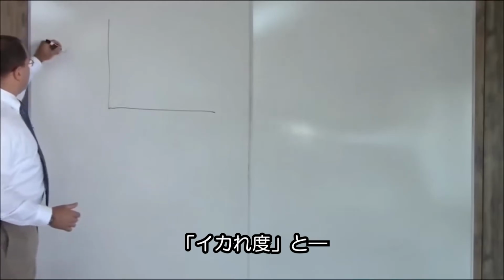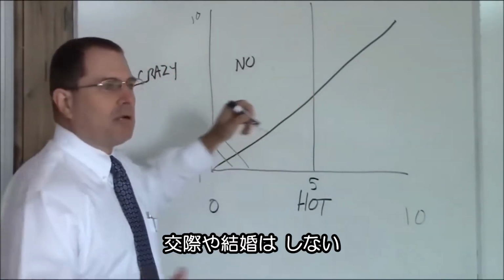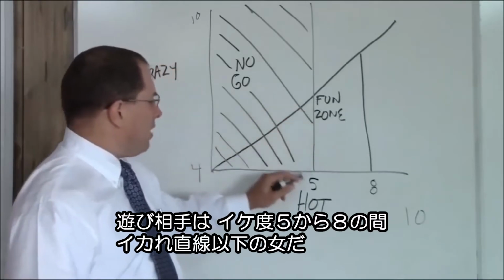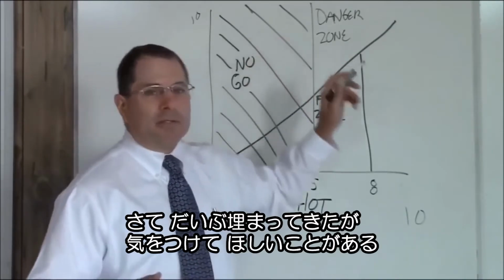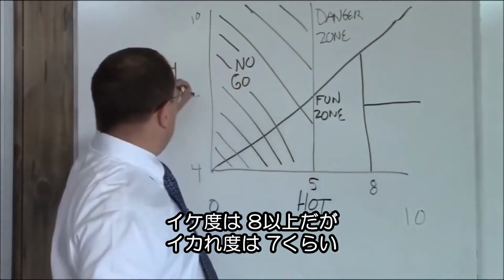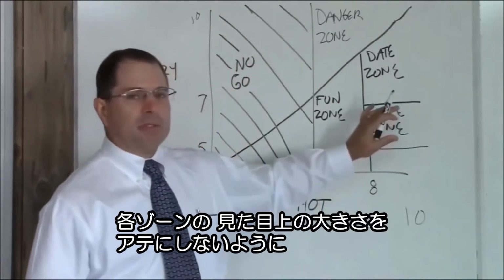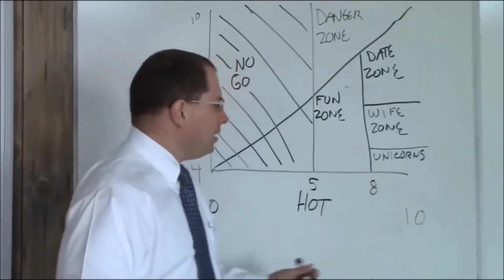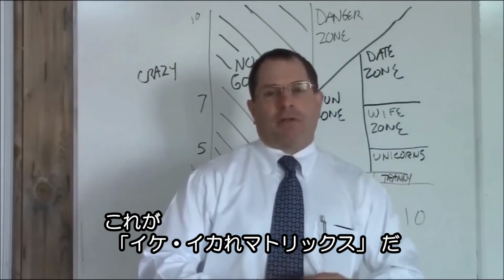女の選び方 ― イケ・イカれマトリックス (Universal Hot Crazy Matrix)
ソース: Wife Zone Chart [OFFICIAL] Find a Girlfriend Or Pick the Perfect Wife- The Wife Zone Chart

アメリカ人弁護士Dana McLendonさんが、女性を「イケてる度」と「イカれてる度」に基づいてマトリックス図に分類する動画は大人気となり、1,000万再生を数えています。
「イケてる女ほど性格はヤバい」「女はみんなイカれてる」といった「男の常識」を基に、いかにもマジメに女性との付き合い方を解説する様子には、笑わずにはいられません。

このチャンネルでは、翻訳動画を公開しています。